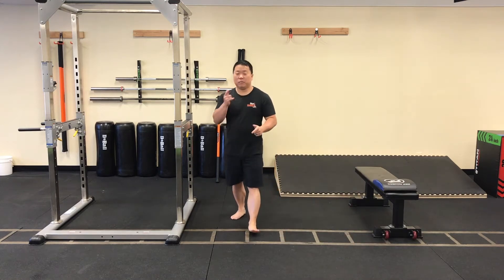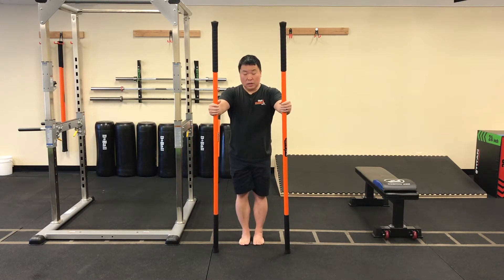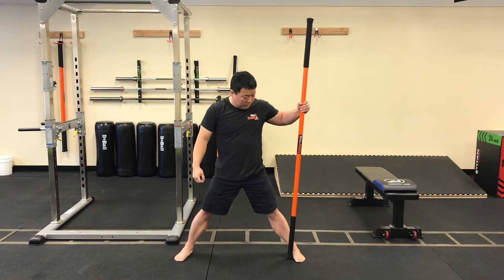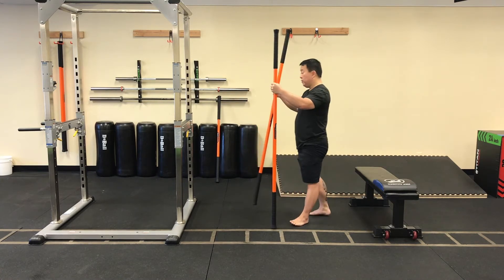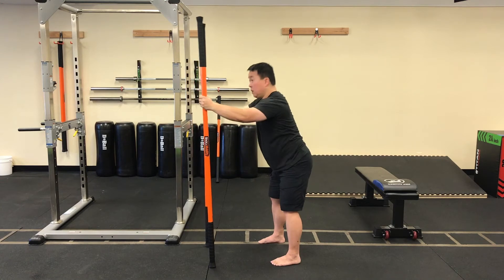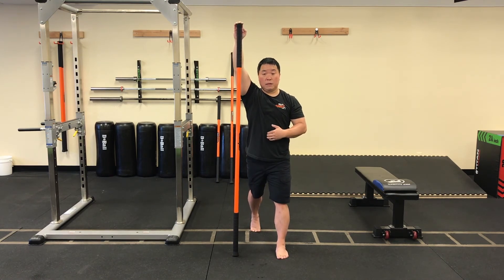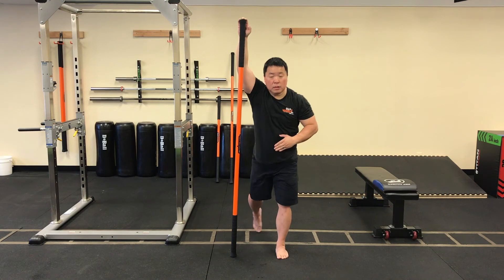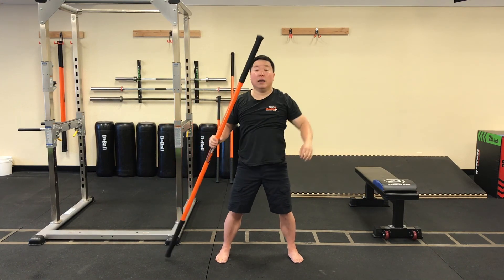45-Minute Mobility Workout Class #44 Widescreen - Stick Mobility Exercises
This 45-Minute live workout features joint mobilization, strength training, and deep fascial stretching.  In this class, we hit a full-body workout with some extra single-leg RDL and shoulders focus in the mix!  You'll need two long Mobility Sticks (6-7ft) for this workout.

This live class #44 was led by Stick Mobility Co-Founder Dennis Dunphy and filmed live on Thursday, July 2nd, 2020  at our gym in San Jose, California.